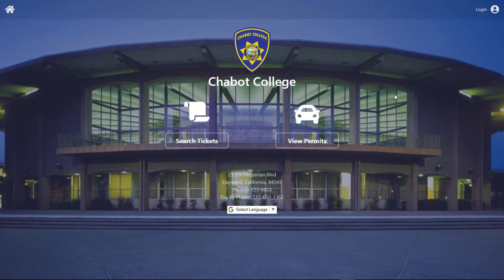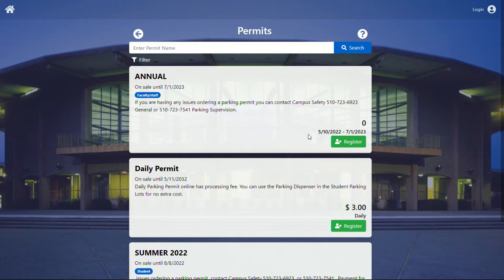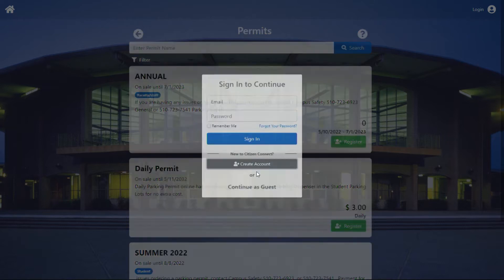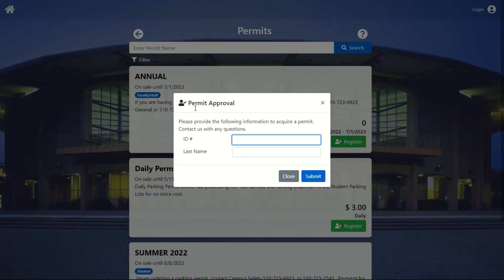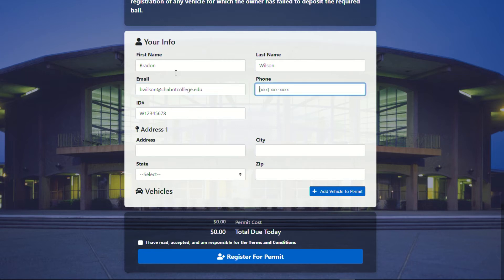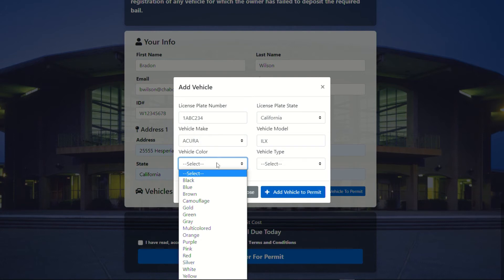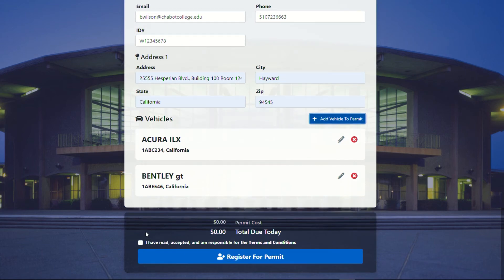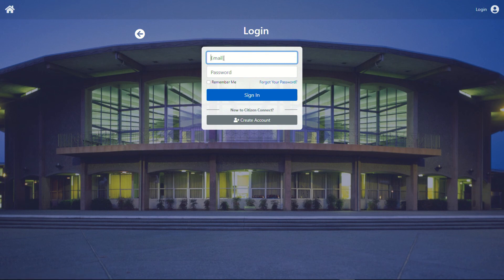How to Use the Campus Parking Portal for Employees